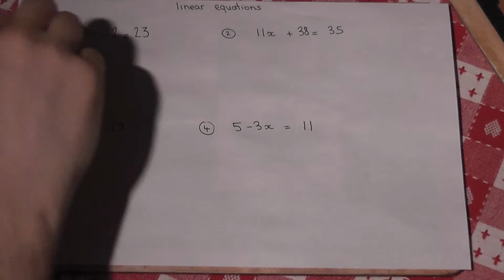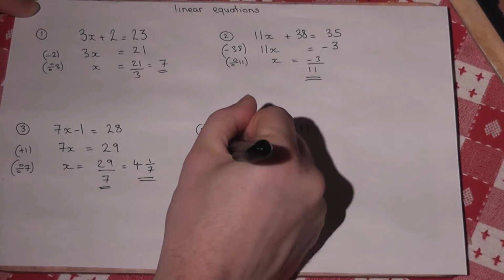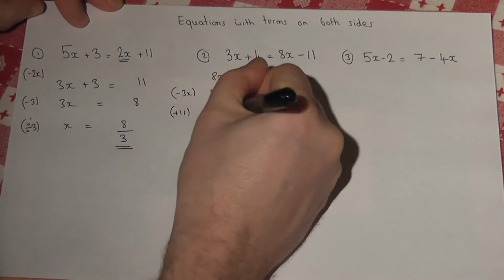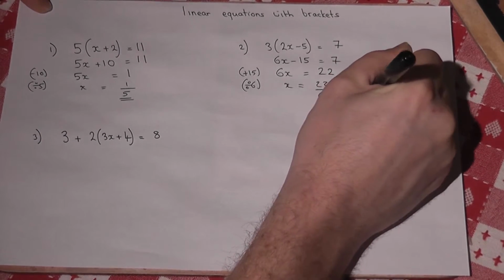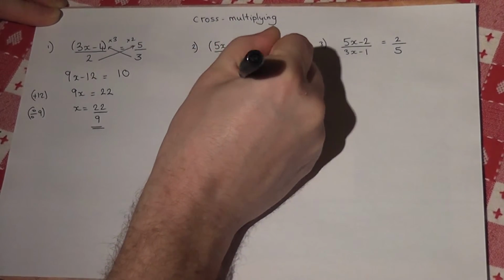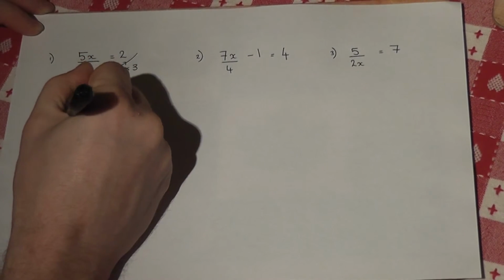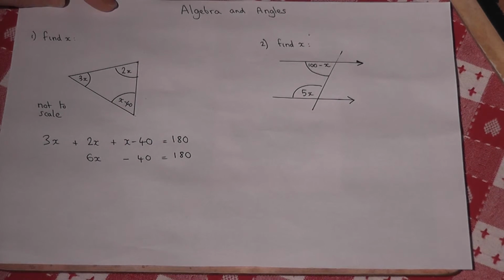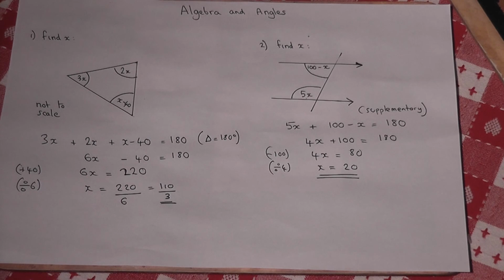Solving Linear Equations : A complete Guide to Equation Solving